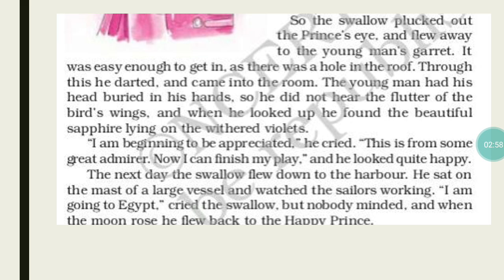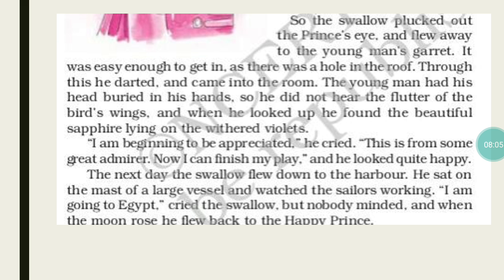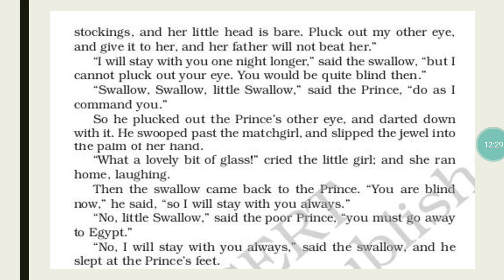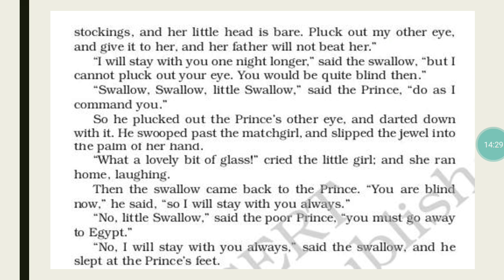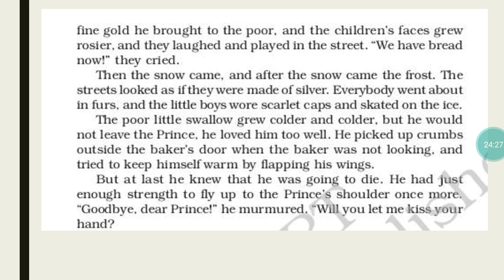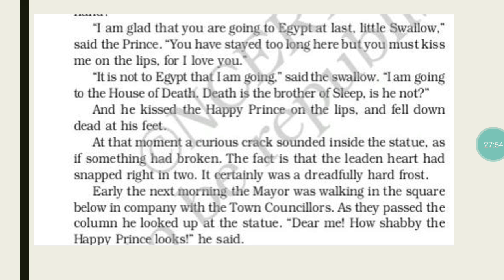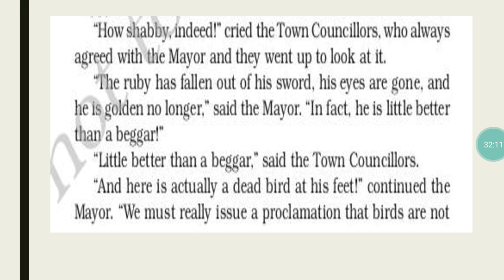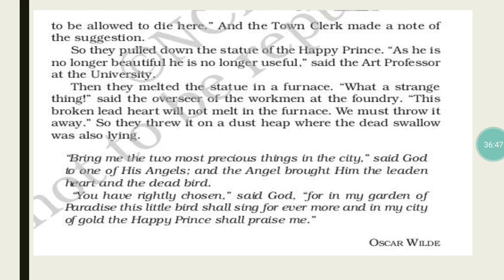Class 9 The Happy Prince chapter explanation part-2